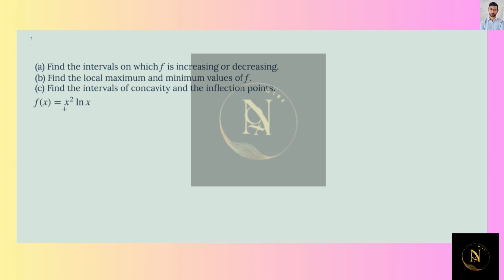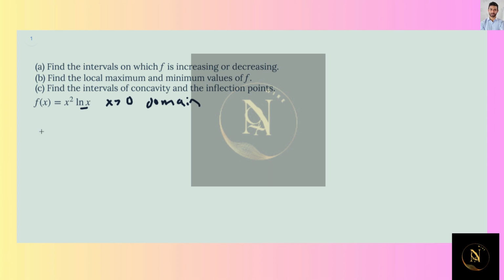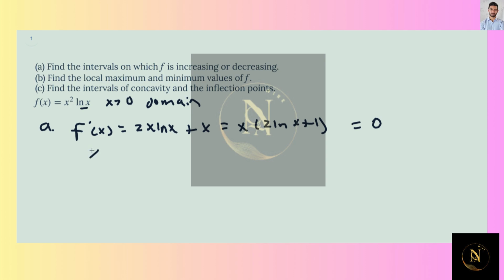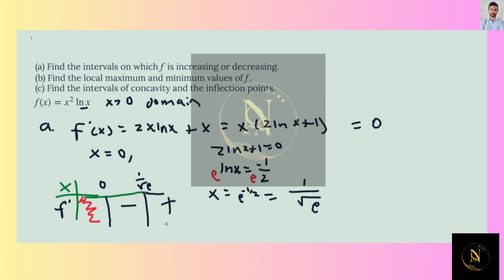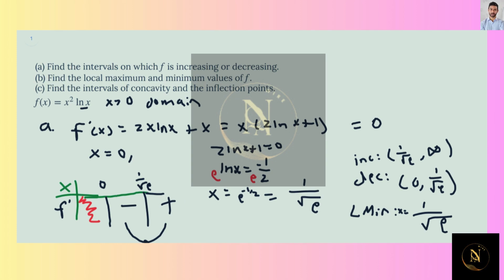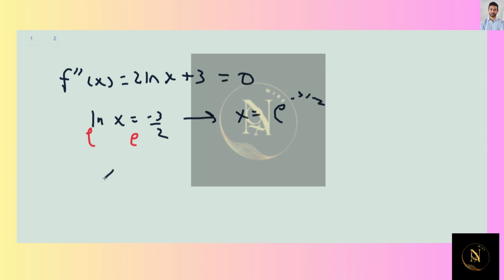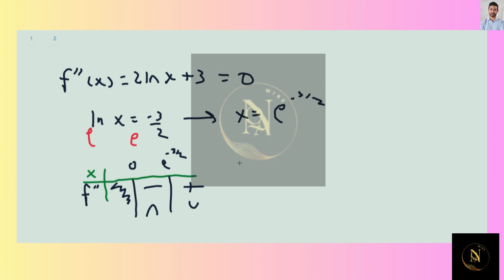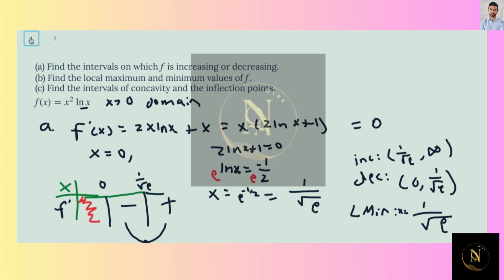[Math] Find the intervals on which is increasing or decreasing. (b) Find the local maximum and min